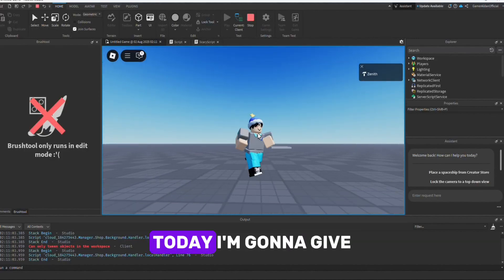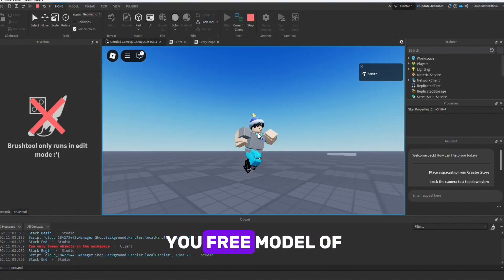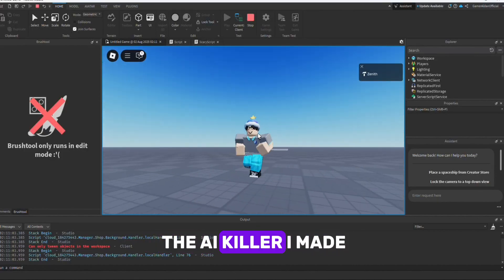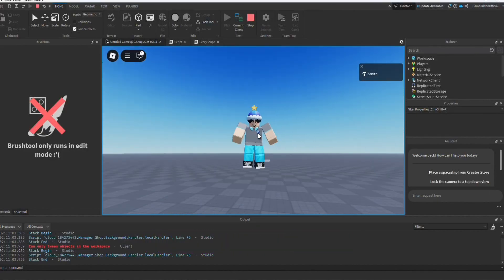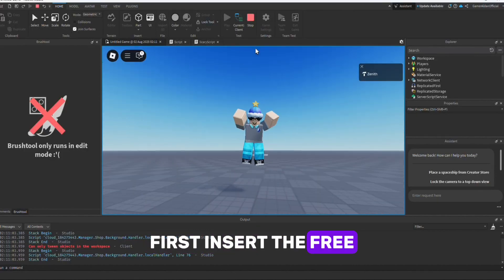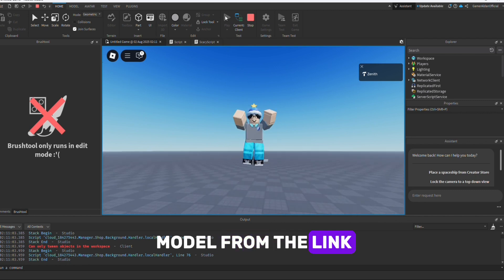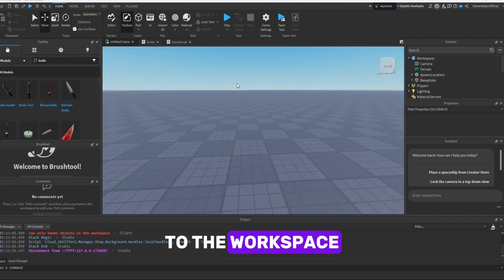ADVANCED AI KILLER Kit V1 | Roblox Studio Tutorial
today video i show giving you a free model of a advanced killer i made.